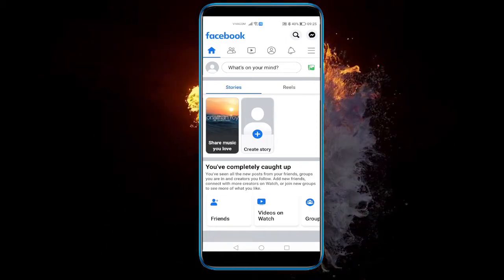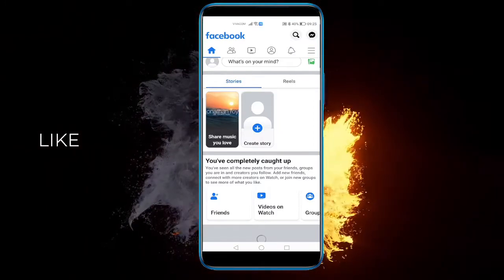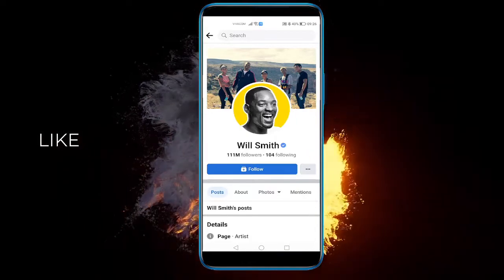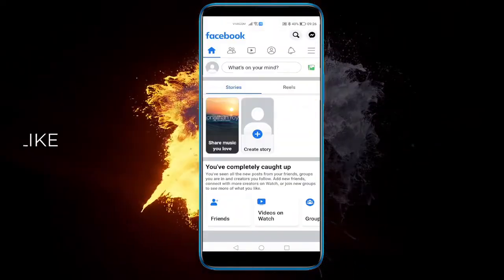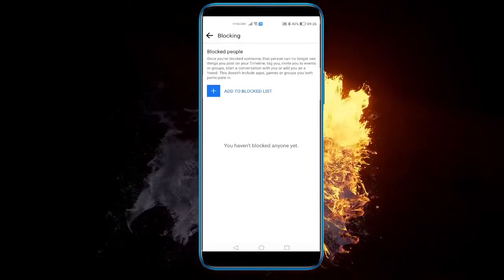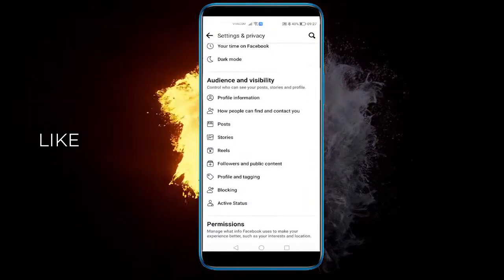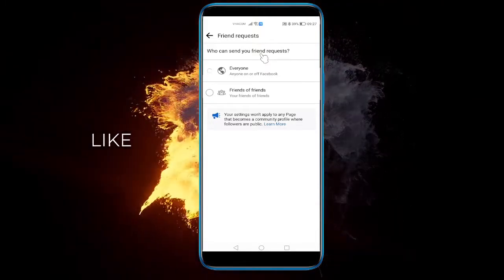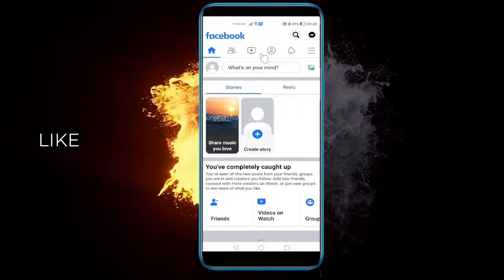How To Fix Add Friends Not Showing Up On Facebook ✅ Simple & Easy 2022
In this video you will learn How To Fix Add Friends Not Showing Up On Facebook  ✅ Simple & Easy 2022